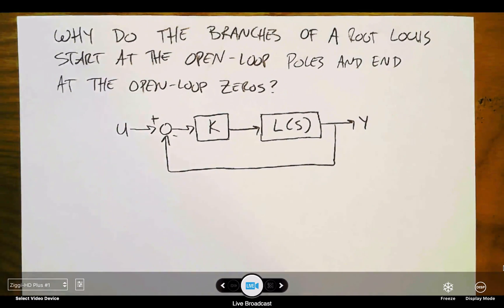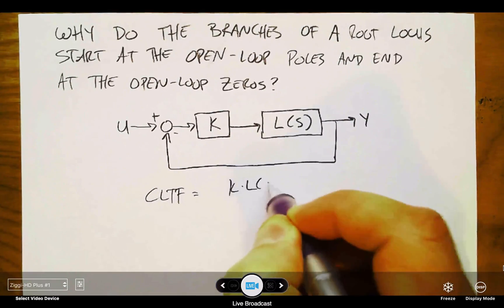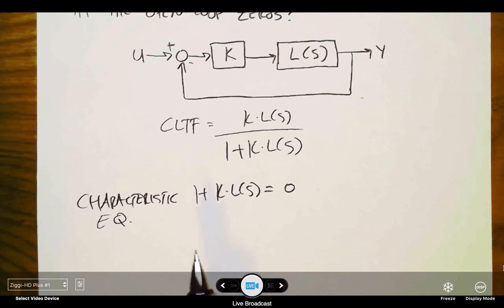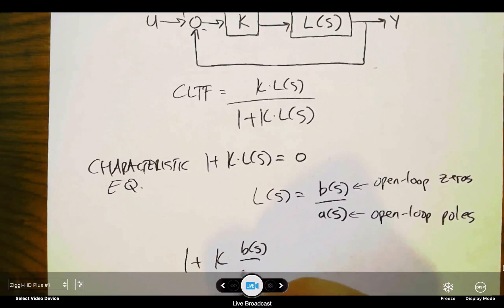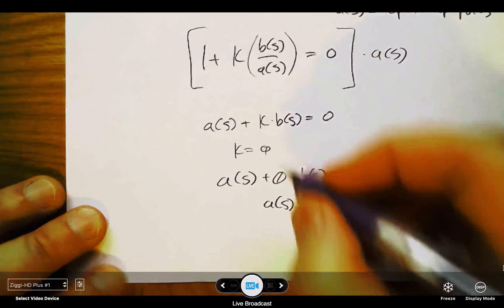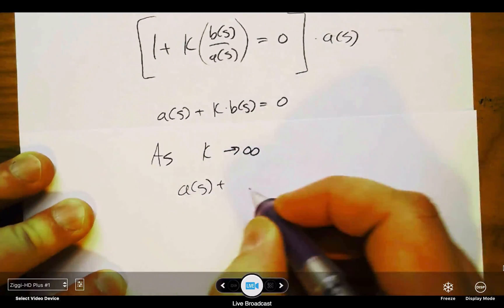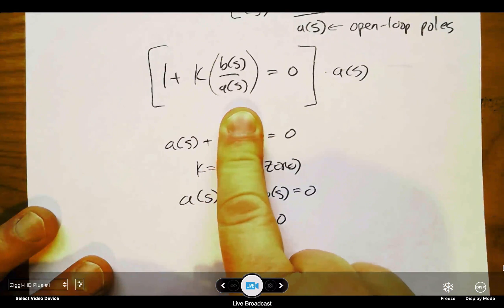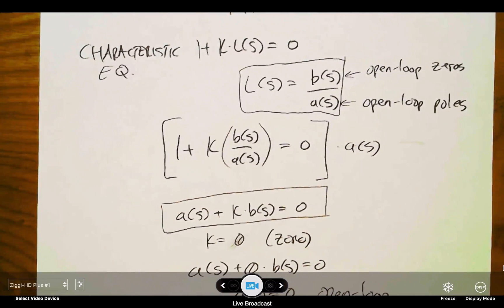Root Locus Part 2: Why does the root locus start at the open-loop poles?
This video seeks to answer the question "Why do the root locus branches start at the open-loop poles and end at the open-loop zeros (or go off to infinity)?"